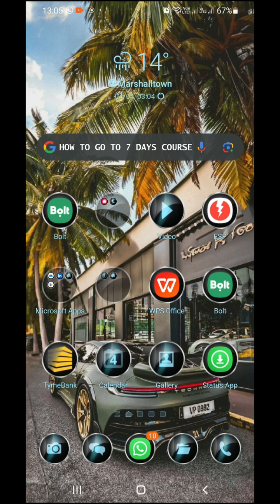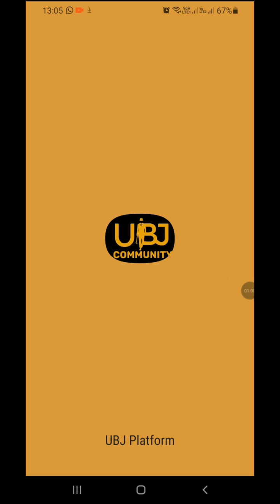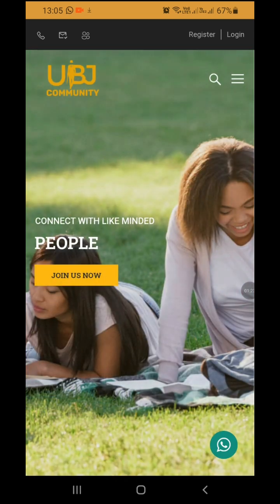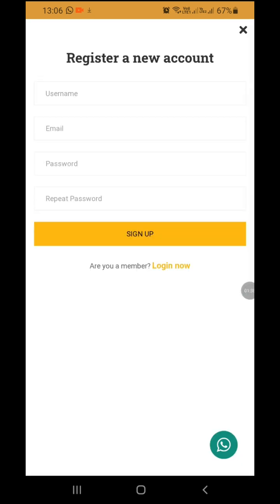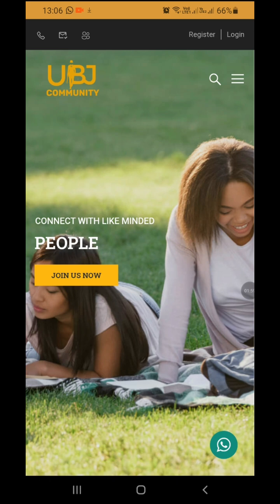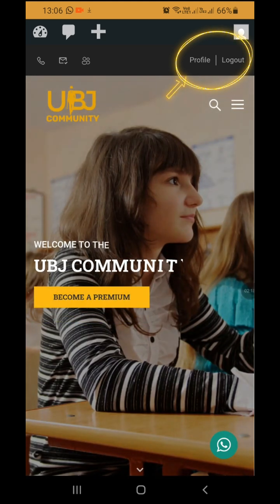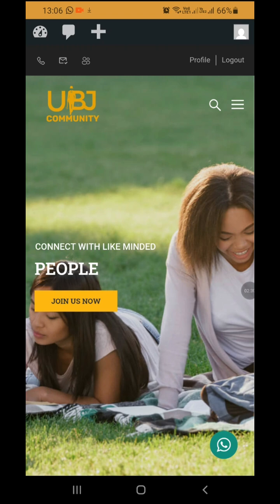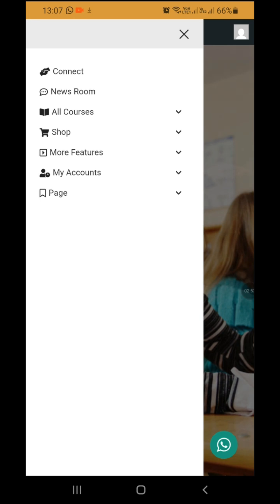How to get to your 7 day course using mobile phone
Access Your 7-Day UDJ Course on the Go!" Designed for busy individuals who want to maximize their learning without being tethered to a desktop, this course guides you step-by-step on how to seamlessly access and navigate your 7-day UDJ course directly from your mobile phone.